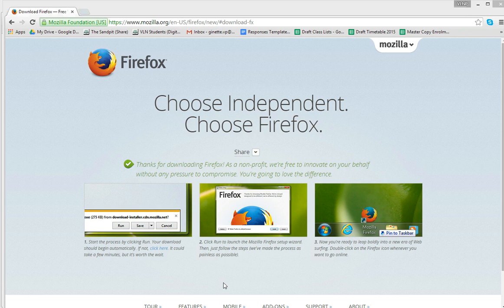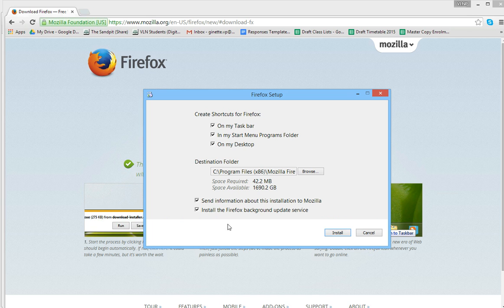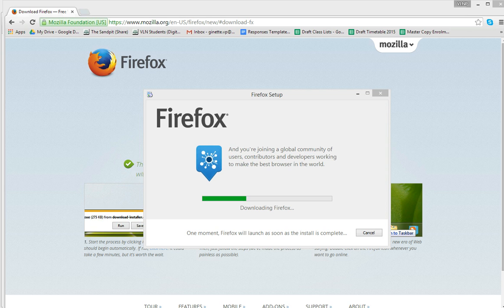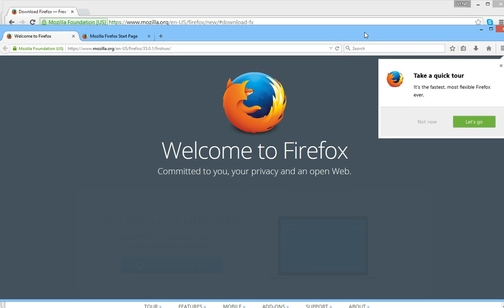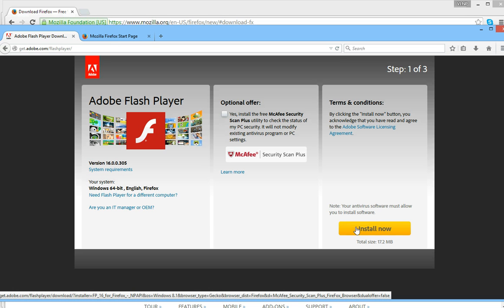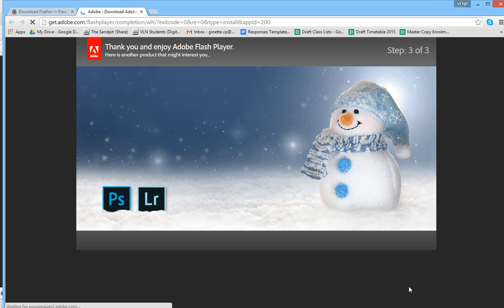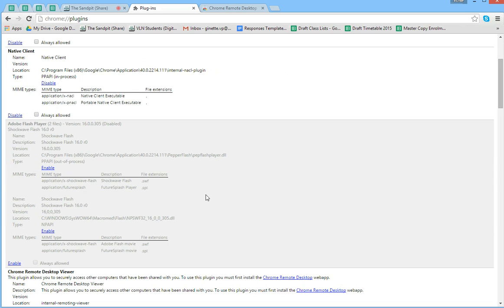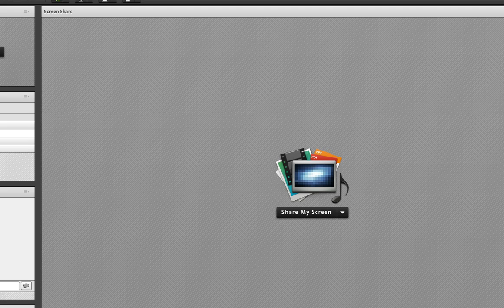How to fix the compatibility issue between Google Chrome and Adobe Connect Add-in Part 2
Part 2: This video demonstrates how to workaround the flash player issue between Google Chrome and the Adobe Connect Add-In.